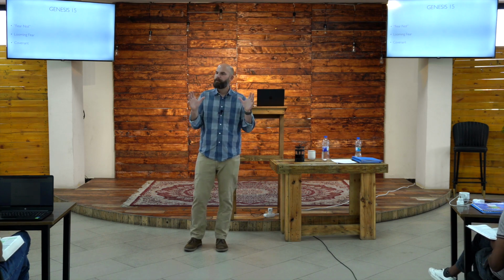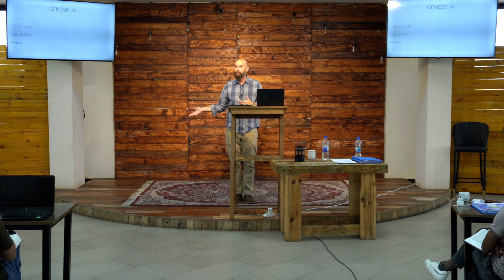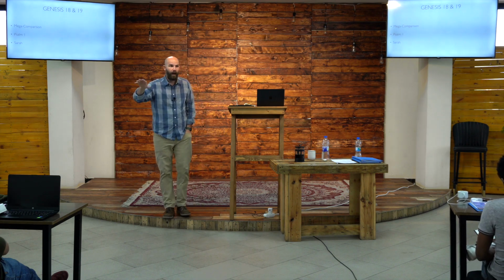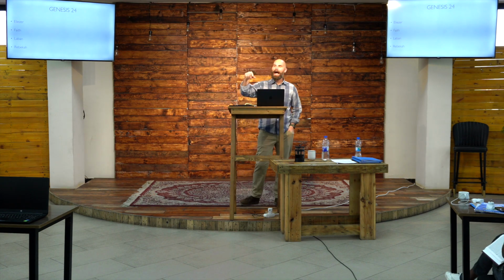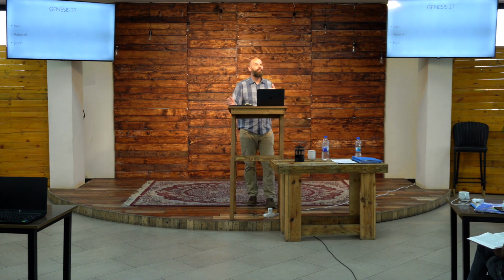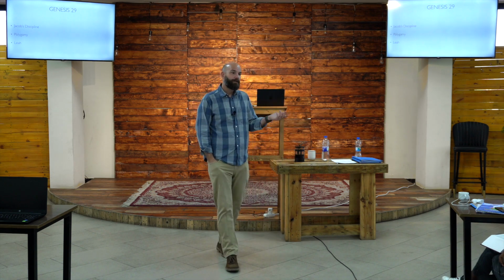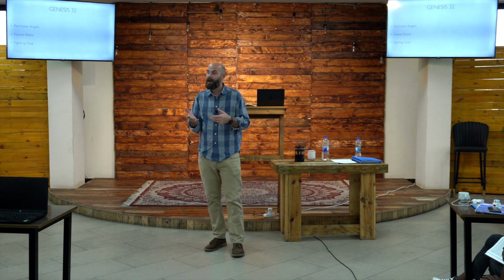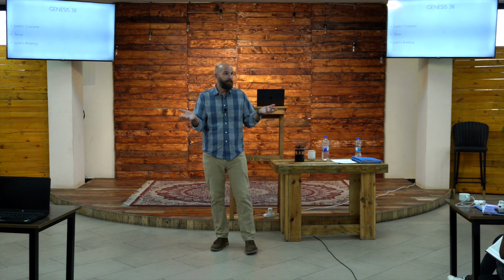the Torah | Ben Lovelady | part 9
This video explores the structure of the Bible, emphasizing the importance of the first five books (the Torah) as the foundation for understanding the rest of the scriptures. Discover how the Old Testament is organized into three sections: the Law, the Prophets, and the Writings, and how these sections point back to the Torah as their source. Learn how the subsequent books of the Bible, including the New Testament, are interpretations and meditations on the Torah. The video discusses the concept of "meditating on the law day and night", and how this applies to understanding the entire Bible. It also delves into the idea that the Bible as a whole is a single story, starting with the beginning and anticipating the end. The video explains how all things are united in Christ and how the wisdom literature of the Bible helps us connect seemingly disparate parts of life and creation

 The importance of understanding the creation narrative in Genesis 1 as a movement from heaven to earth is discussed, with the ultimate goal of heaven being mirrored on earth. This video explores the key themes of reconciliation, the role of ambassadors, and the ultimate unification of heaven and earth. It also touches on the practical reading of the bible, and how it can be difficult but also incredibly rewarding.